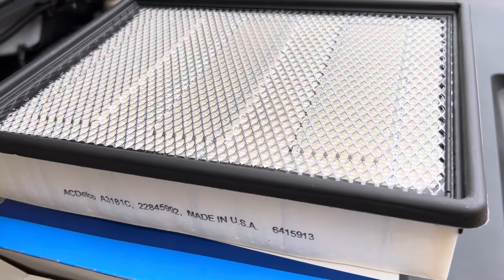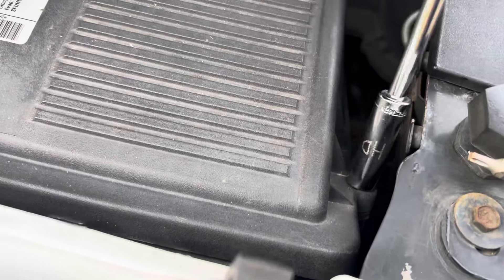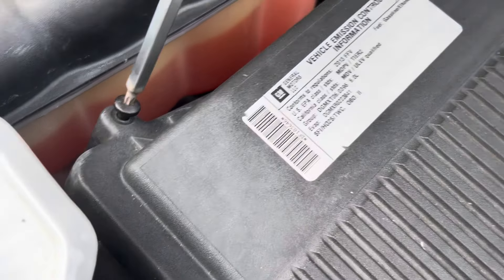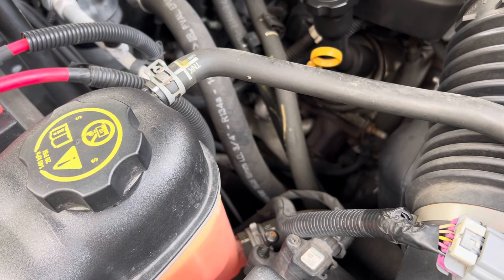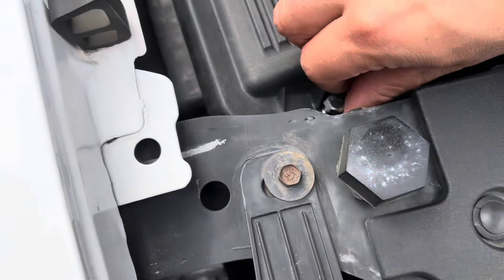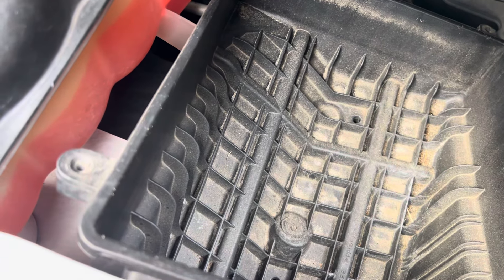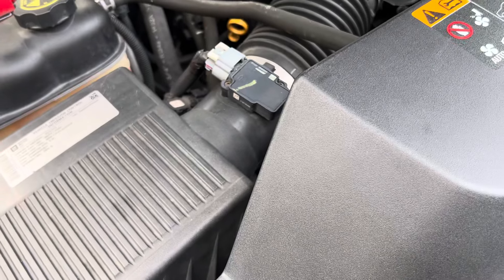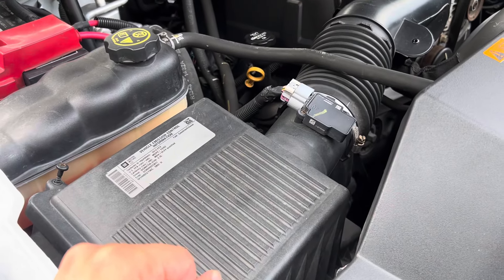Air Filter and Bolt Found for Airbox on 2013 Chevrolet Silverado 2500 HD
The bottom half of the airbox is also plastic so take care selecting a bolt/screw if you are also missing one because you don’t want to ream out that hole or strip out the plastic threads in it. If you can find an exact replacement screw, that would be your best bet.